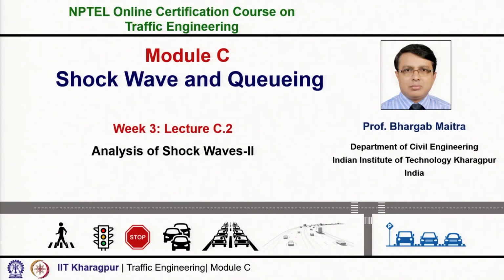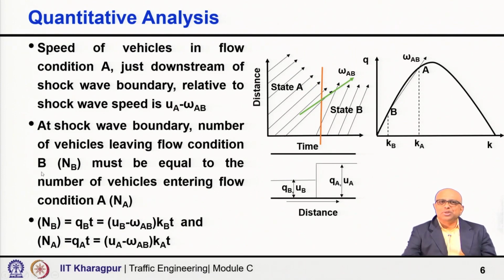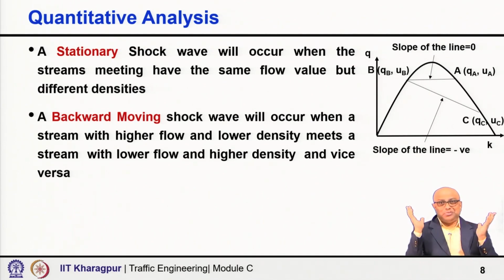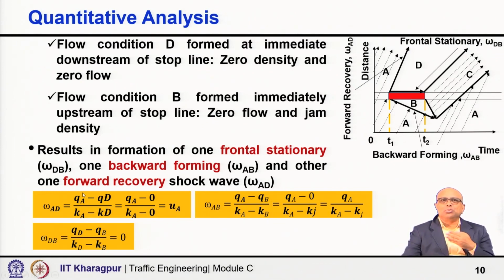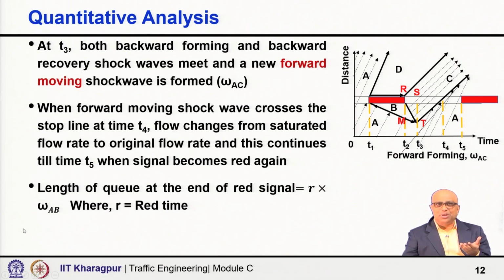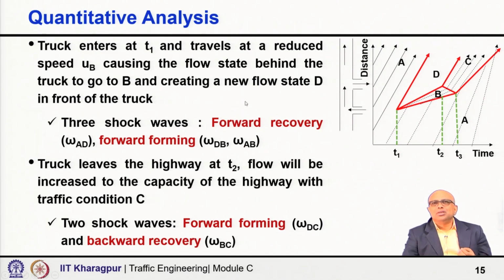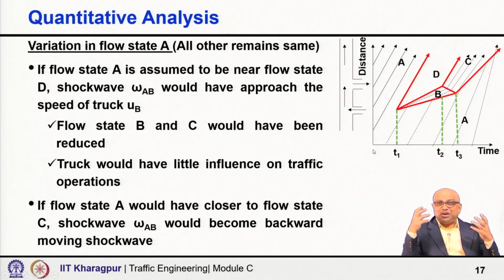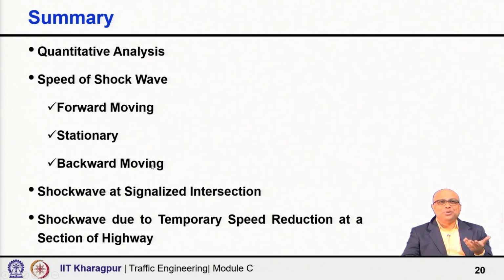Lecture 12 : Analysis of Shock Waves-II